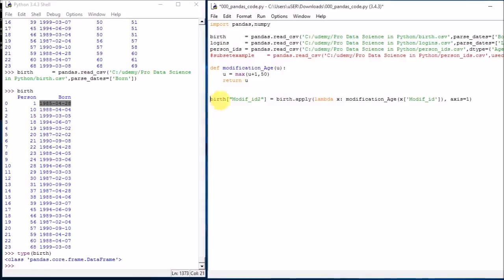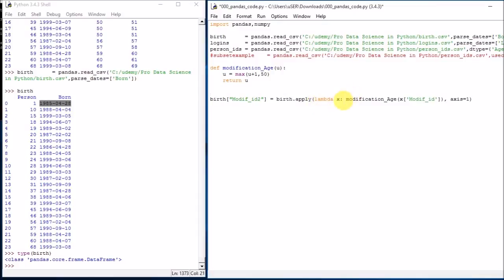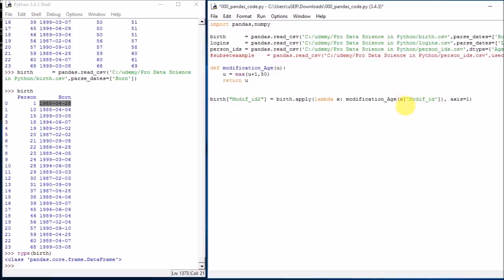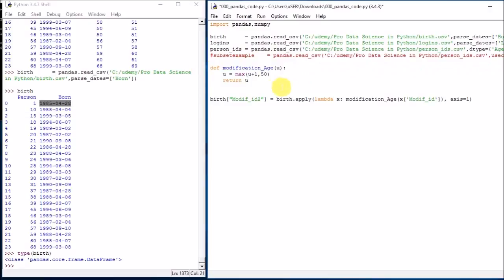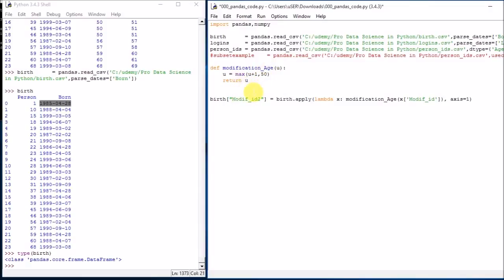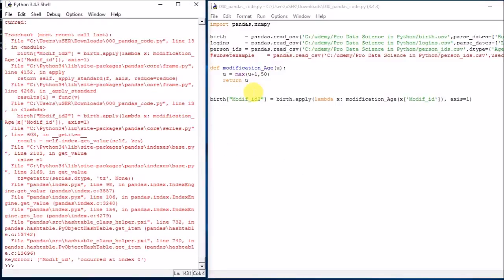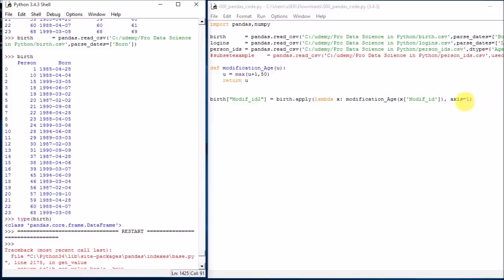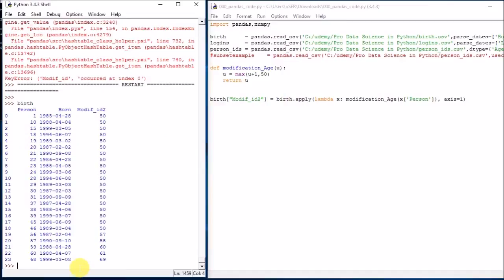Using lambda expressions in Python Pandas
Applying a lambda expression over a set of rows.

If you want to learn more about Machine Learning, don't miss out this limited offer to sign up to our 5-hour training

Exercises, collateral and quizzes to test your knowledge are included. Limited spots under this limited offer!